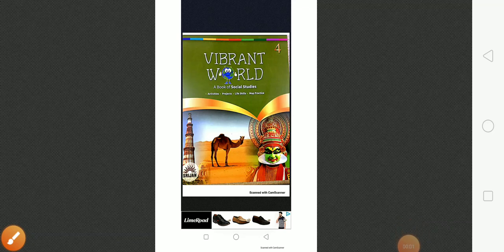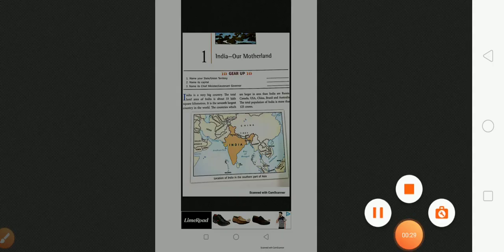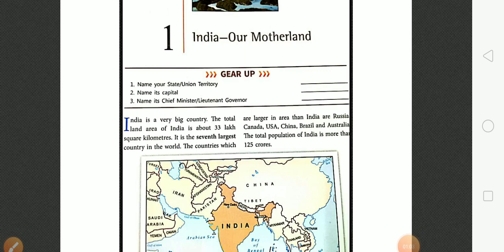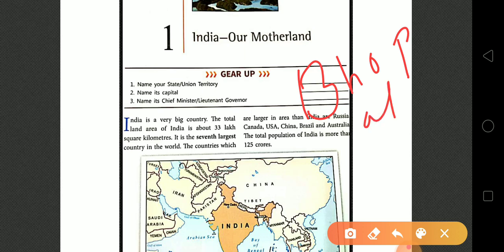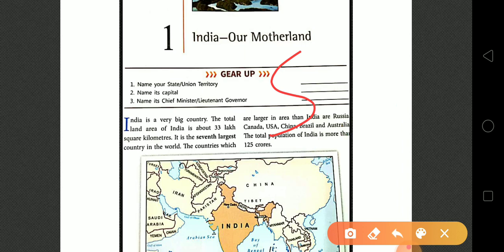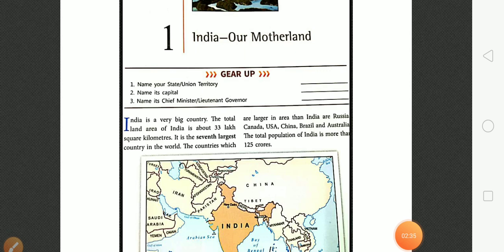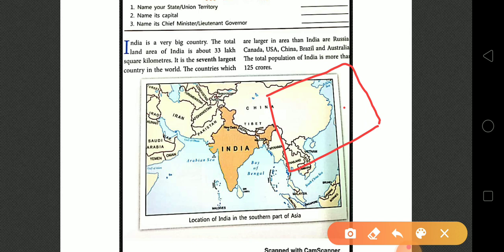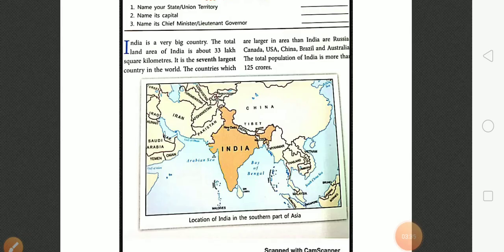Class4,Sst,chap1,part1, India our motherland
India motherland physical features